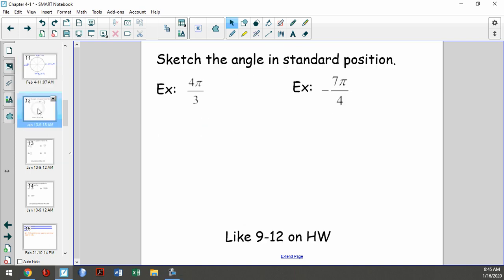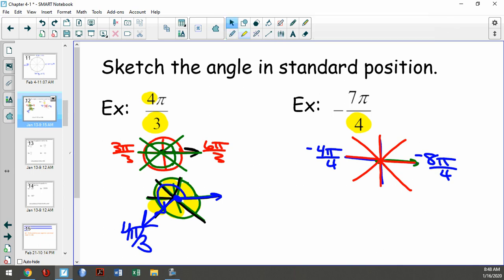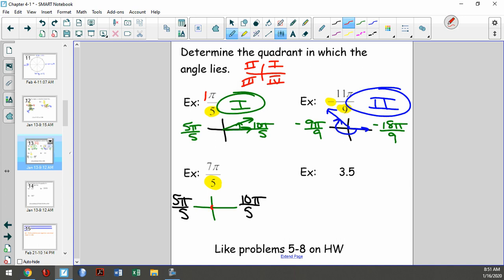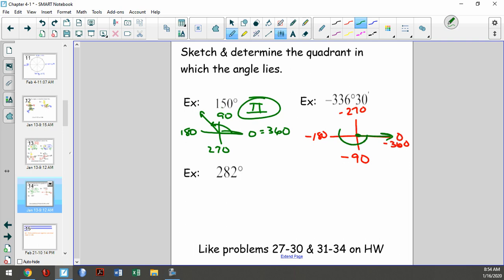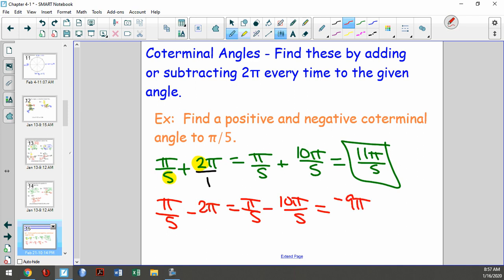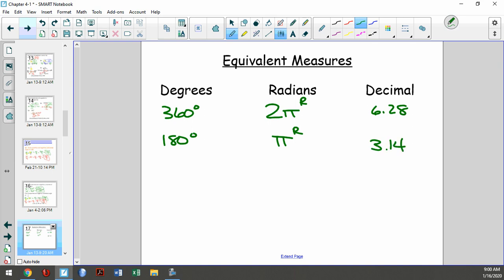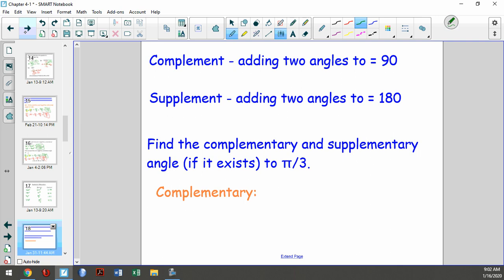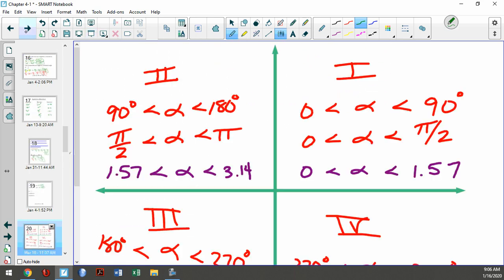Chapter 4-1, WA 2-34 even 2020